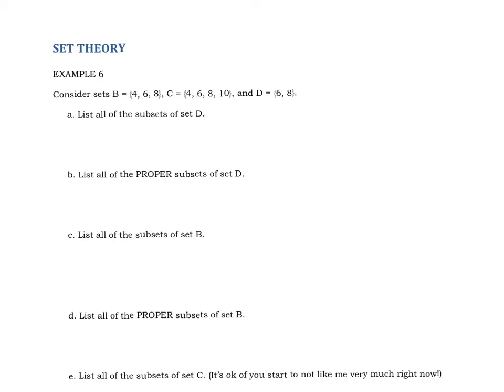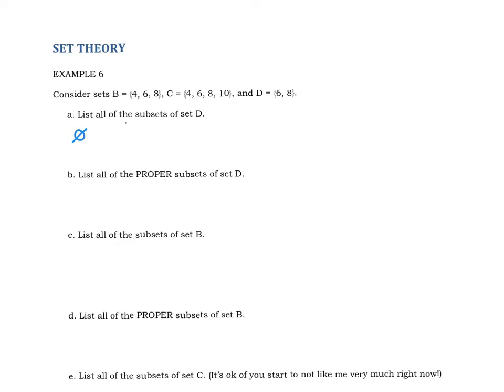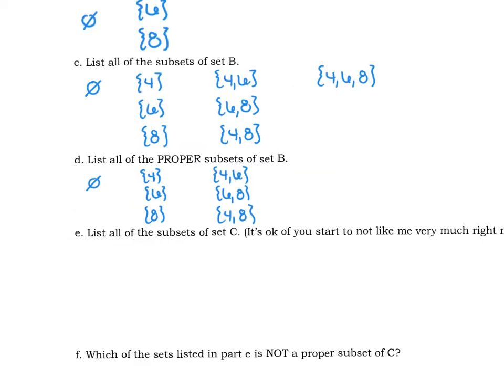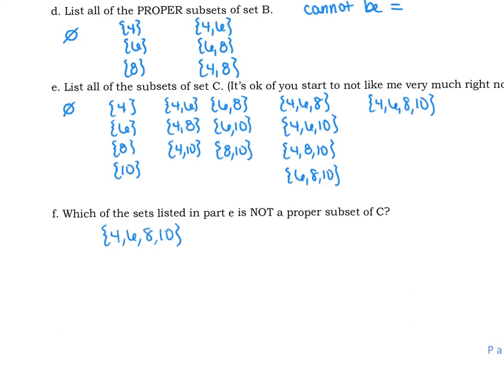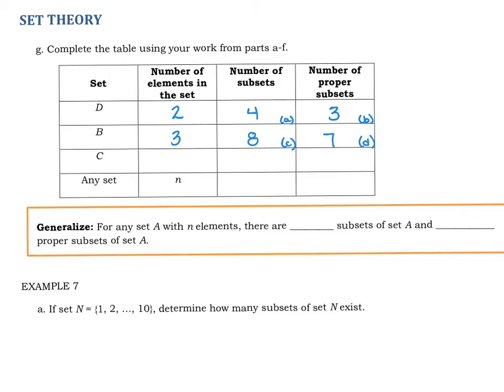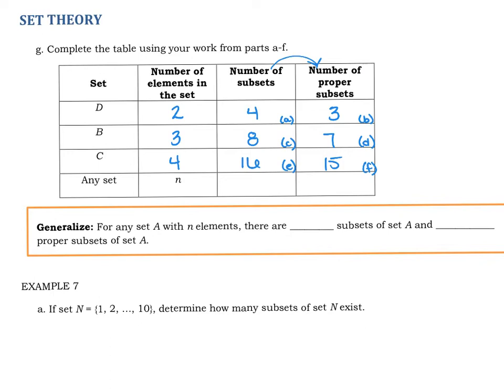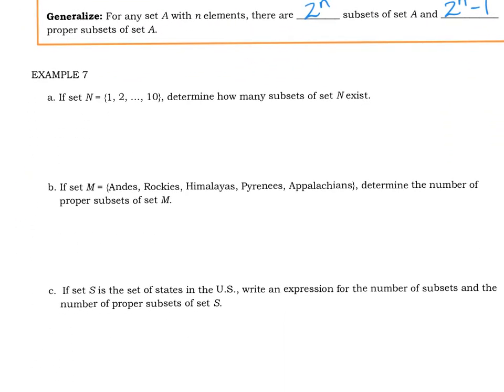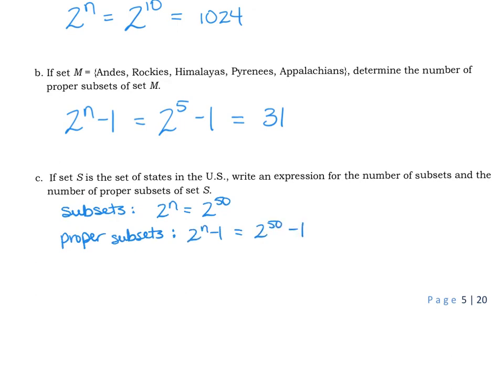ST pg 4-5